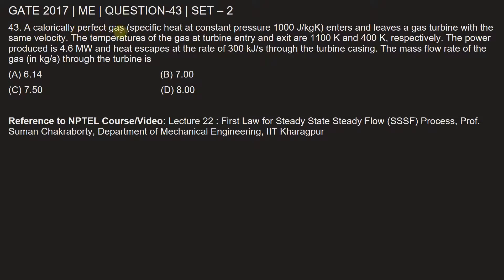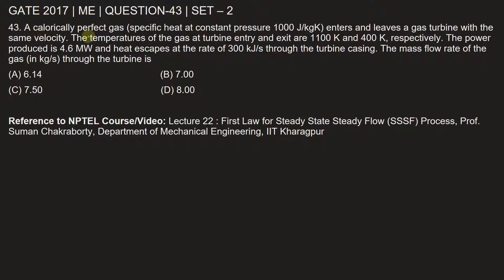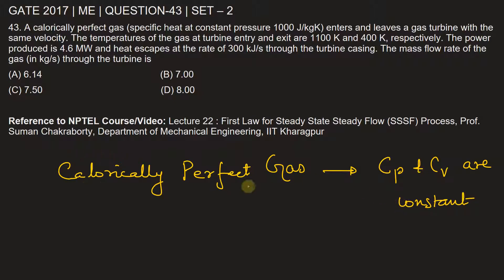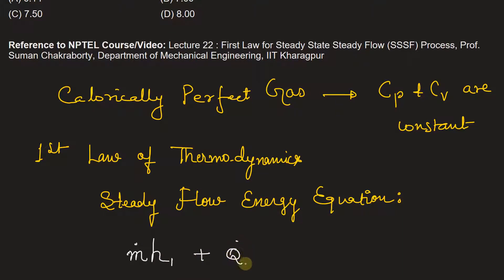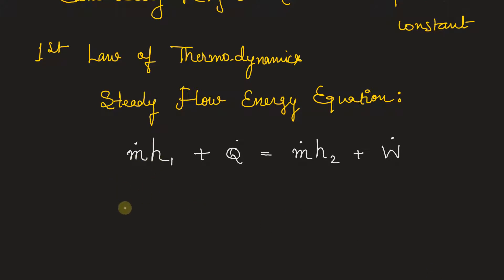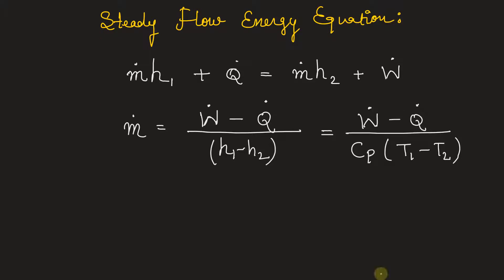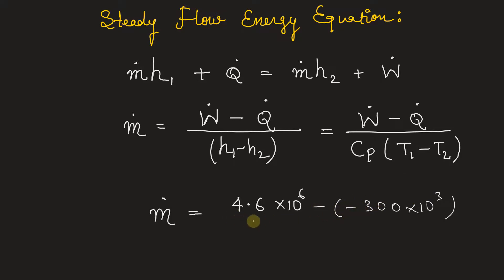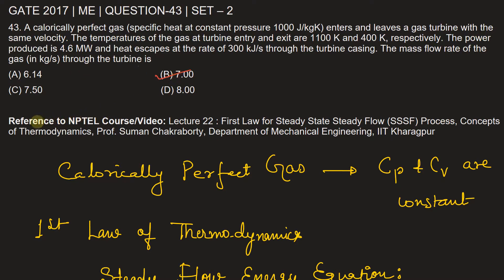Q43 ME 2017 S2